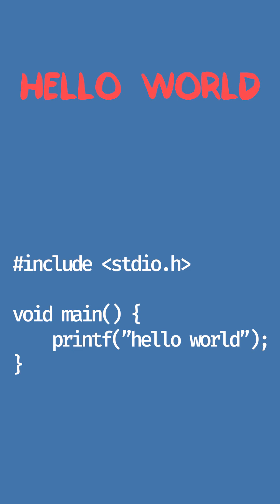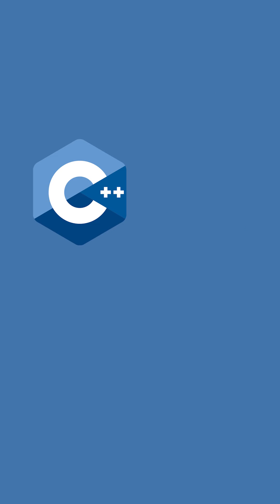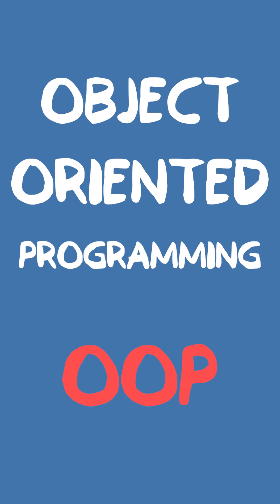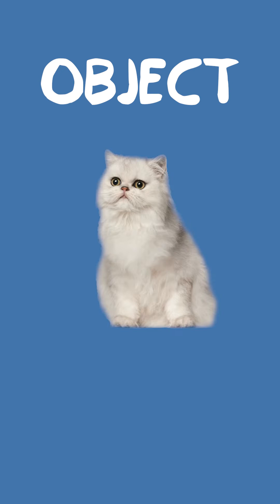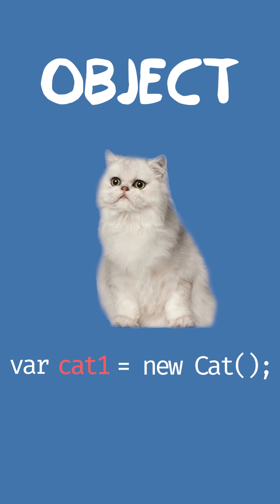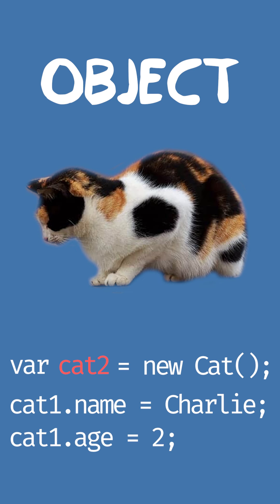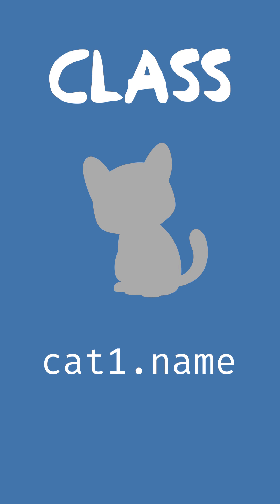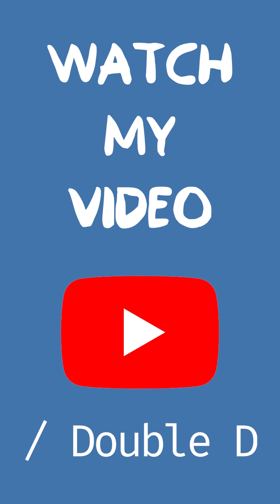The Basics of Coding